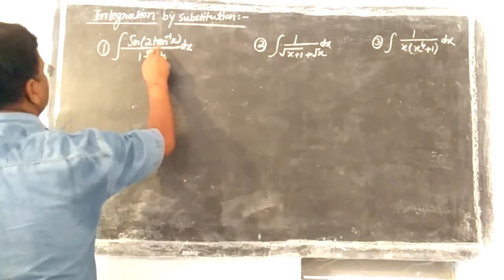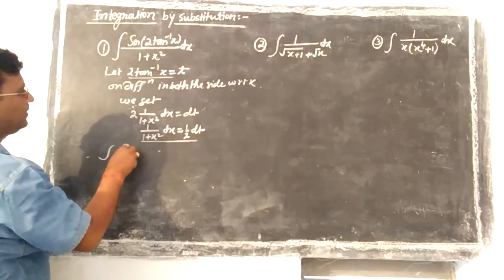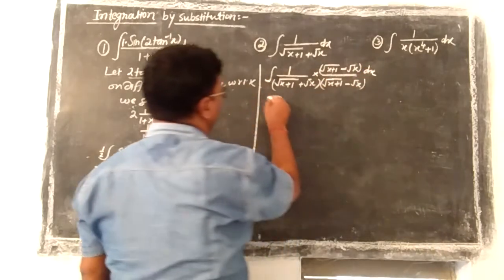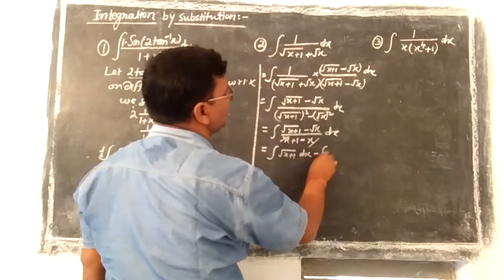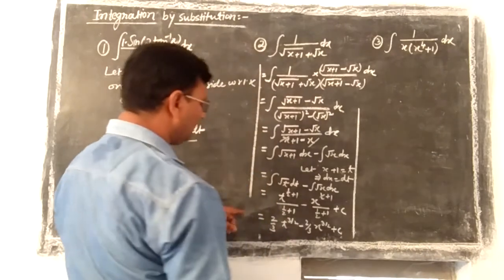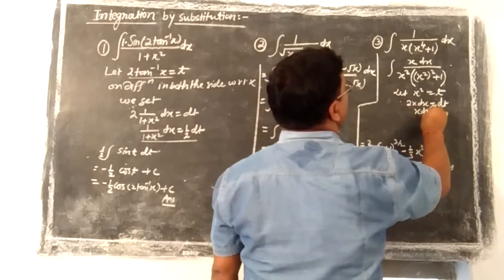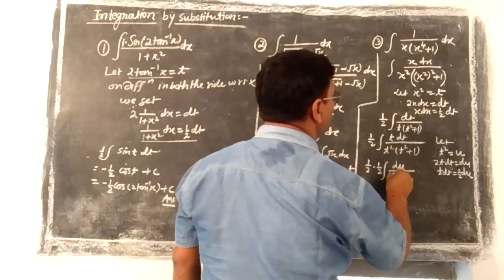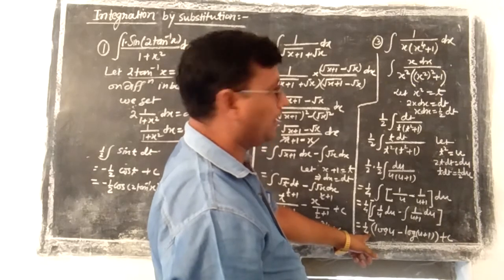Mathematics classes by M K MISHRA